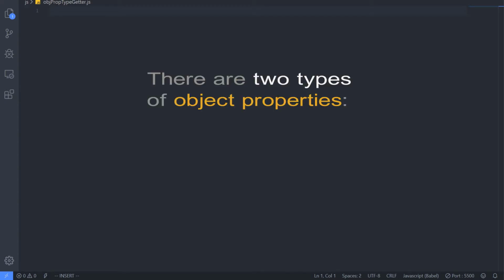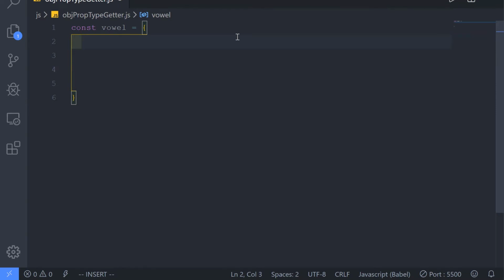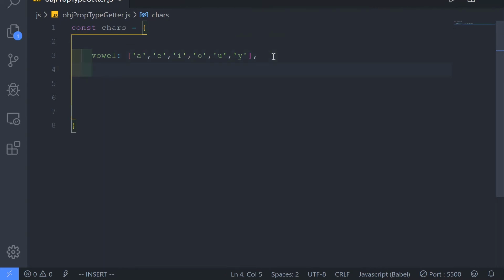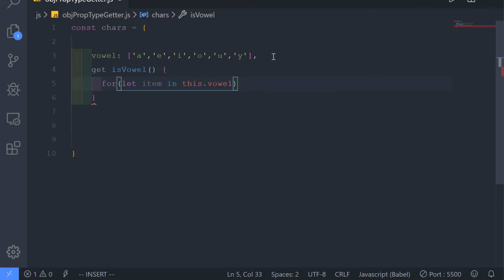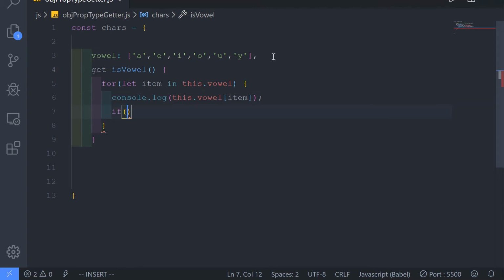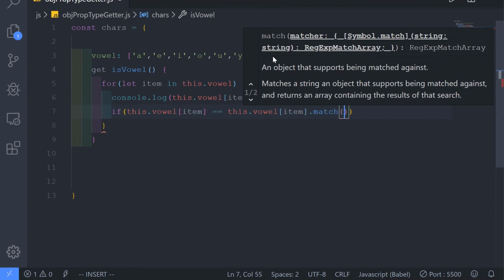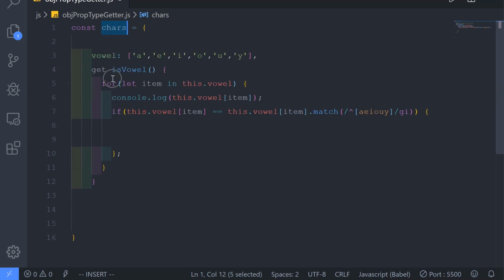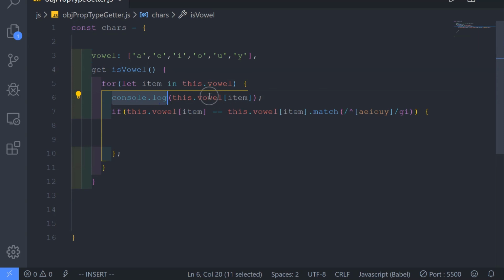JavaScript's object data type accessor function - get().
This tutorial demonstrates the use of JavaScript's accessor get() function.